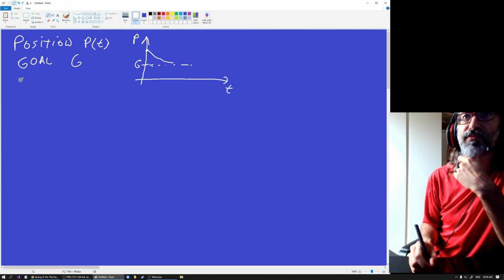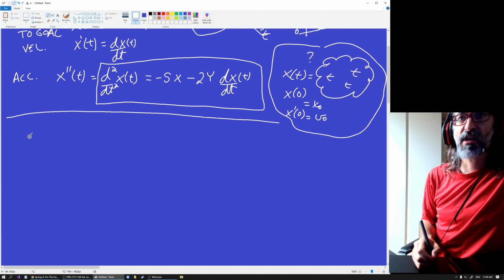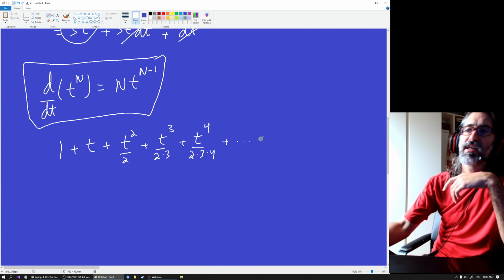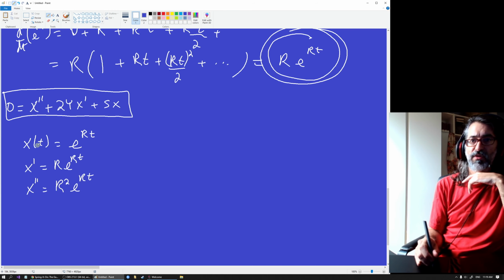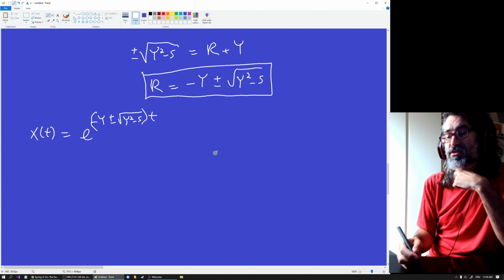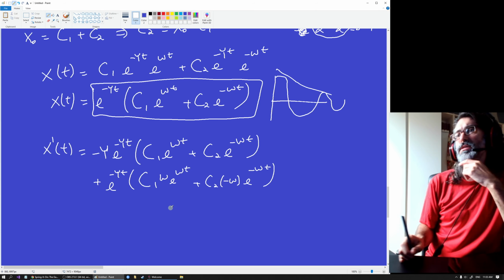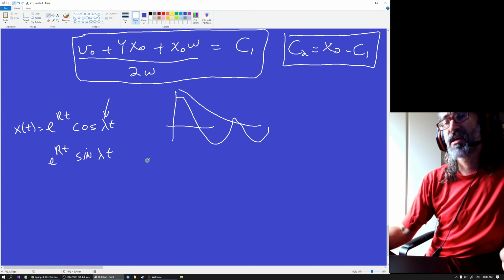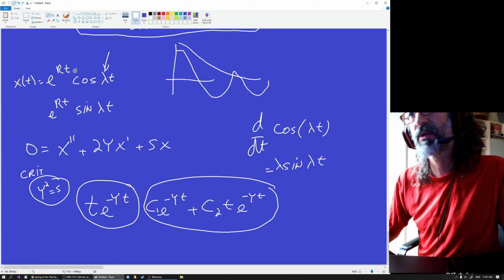Spring damper solution.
Spring dampers are fun. In this video I look at Daniel Holden's blog post about springs, and try to do the derivation from scratch...